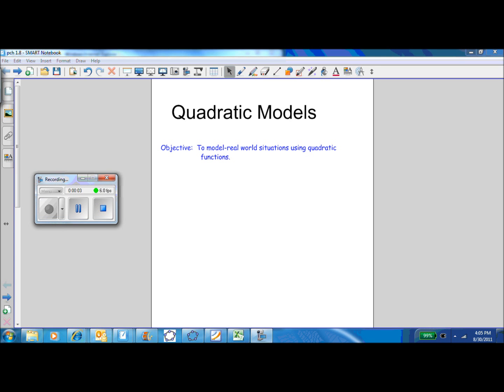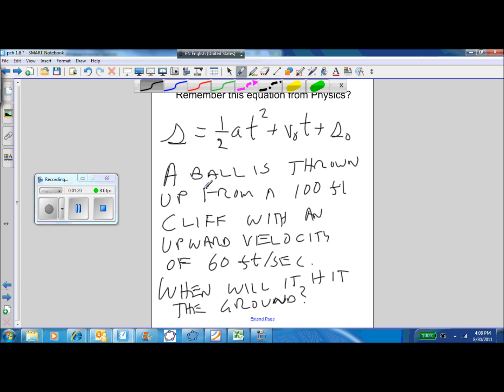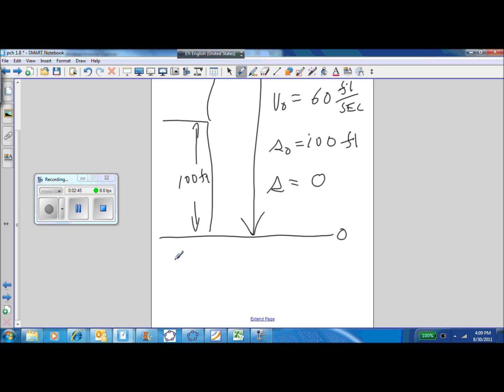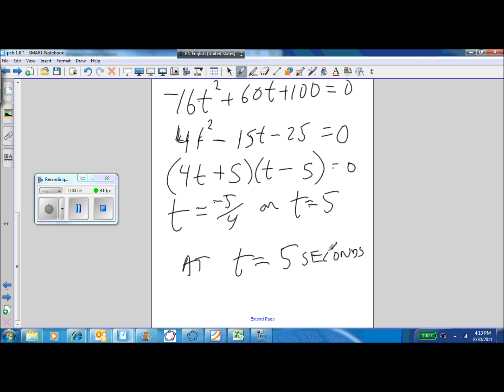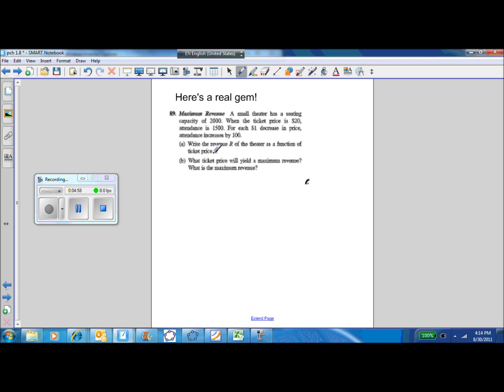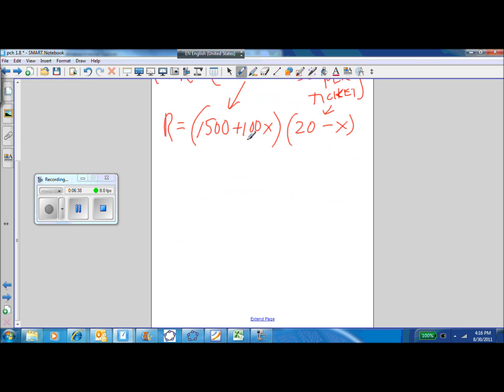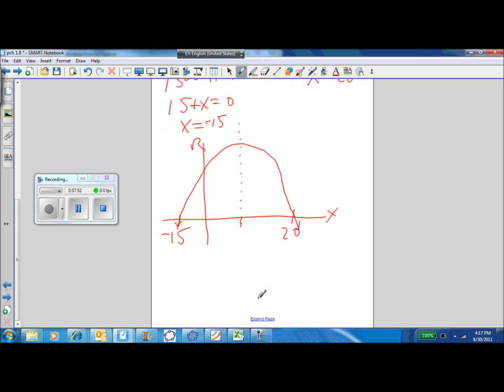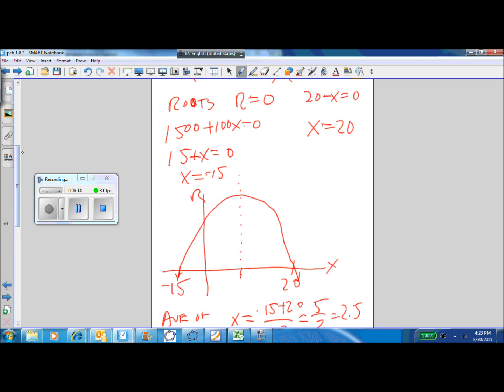PCH 1.8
Quadratic Models